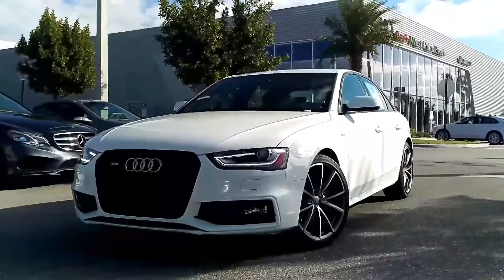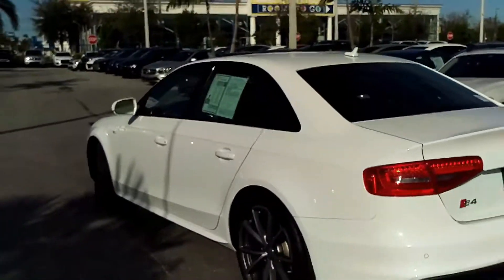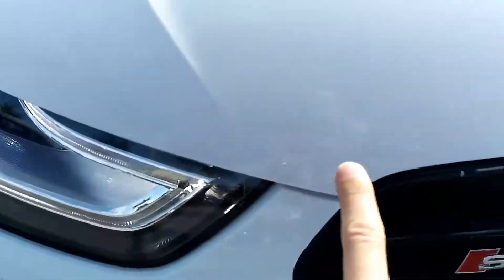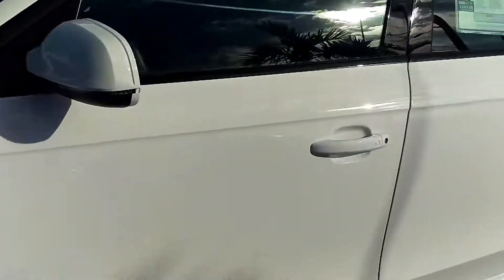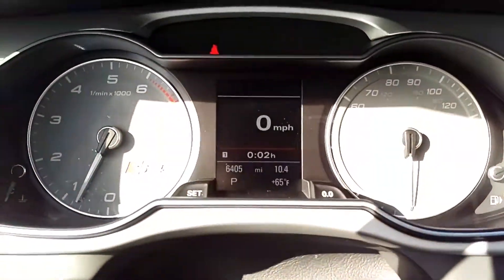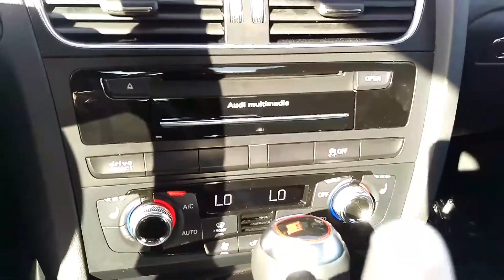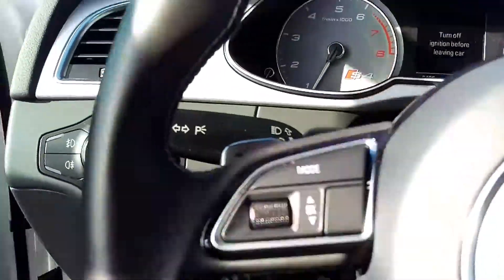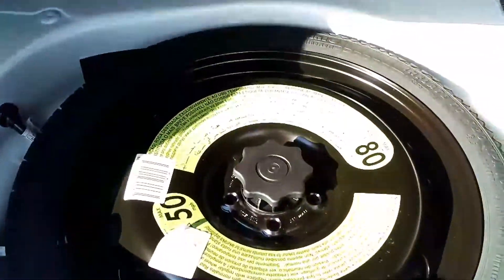2016 Audi S4 at Audi West Palm Beach!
2016 S4 quattro with just 6405 miles and all the right equipment!